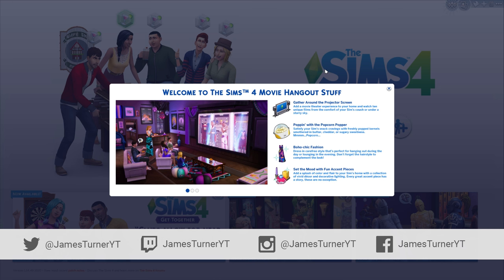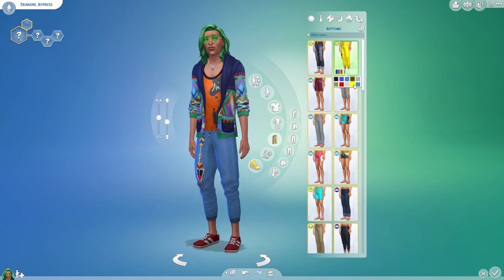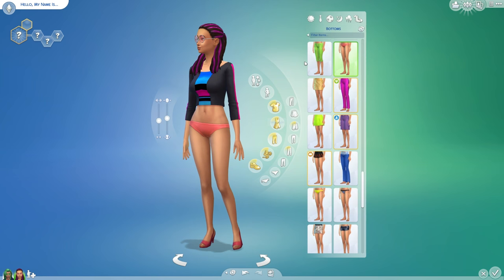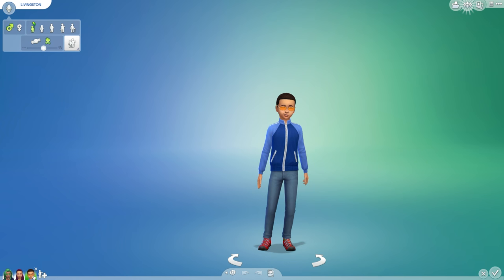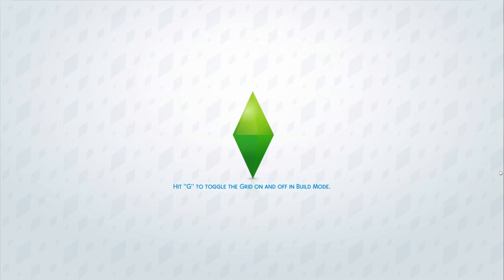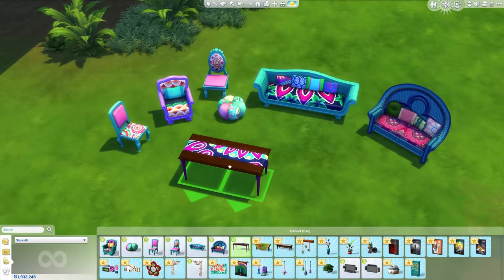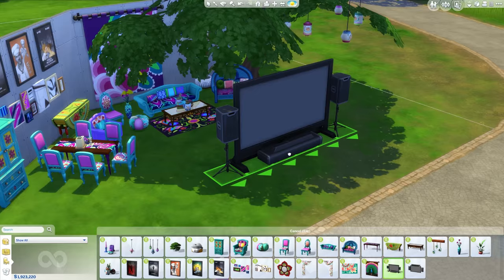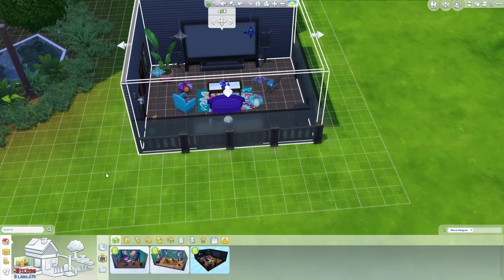The Sims 4 Movie Hangout Stuff - First Look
Let's take a look at all the the things that come in the Movie Hangout Stuff Pack!